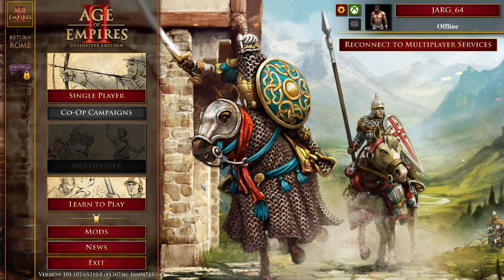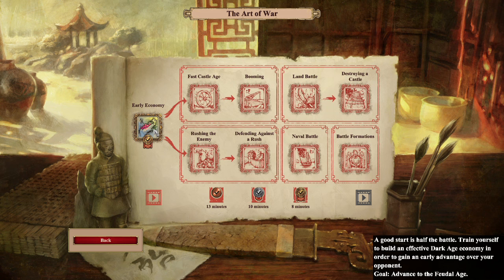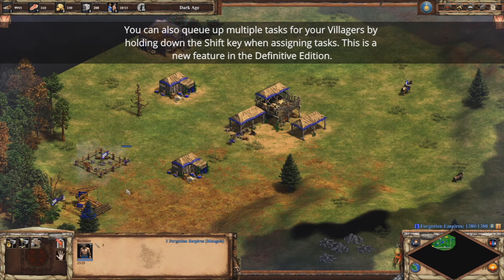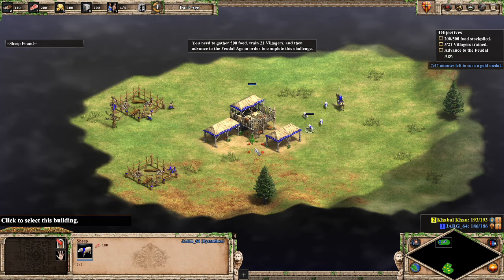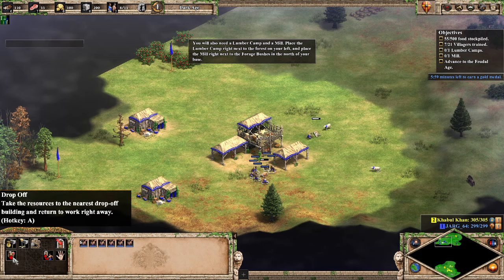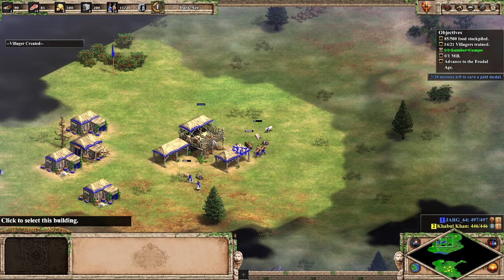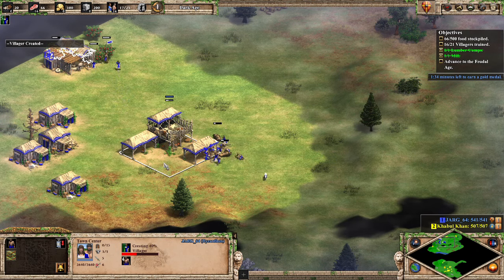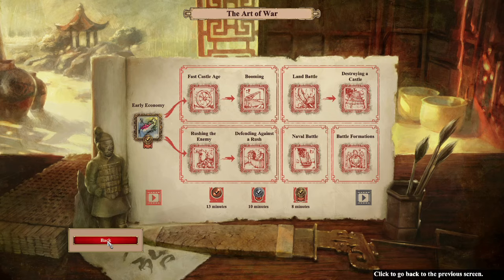Age of Empires II (E133) The Art of War, Early Economy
The advance drills of Age of Empires 2, The Art of War ... Campaign(?) If William Wallace is the beginners tutorial this is the more intermediate tutorial. Means to help players get into the strategies and possible mind sets of other (more experienced) players. From the economy to advancing to knowing how to fight properly and ... well I think you get the Picture. So lets start off easy with a Basic Economy.